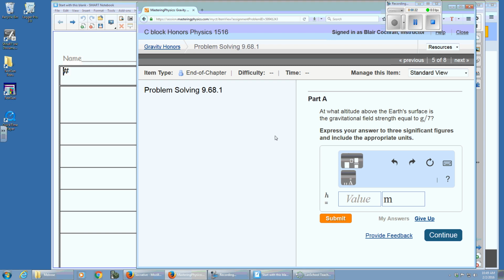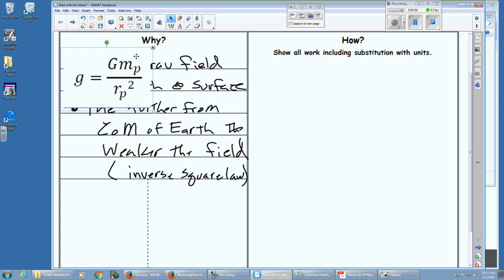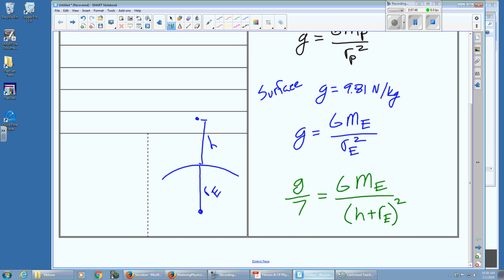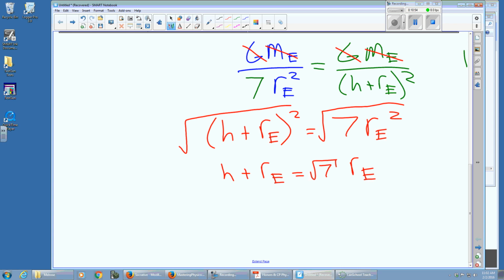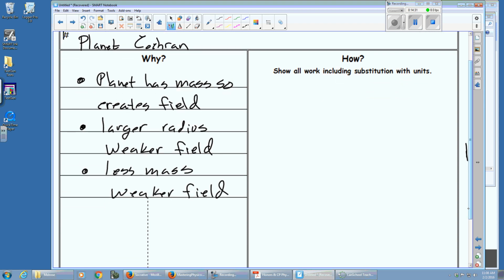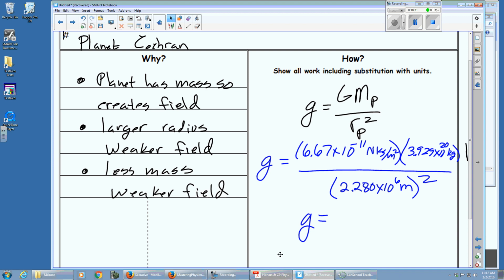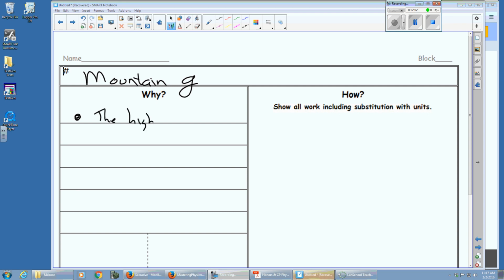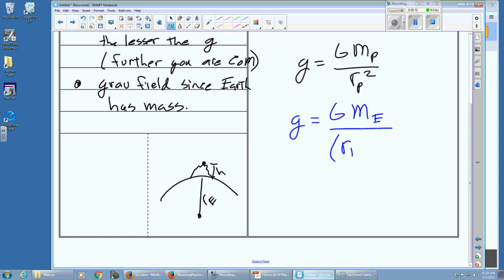Gravity Problem Set C block